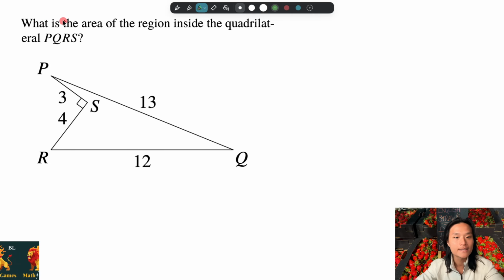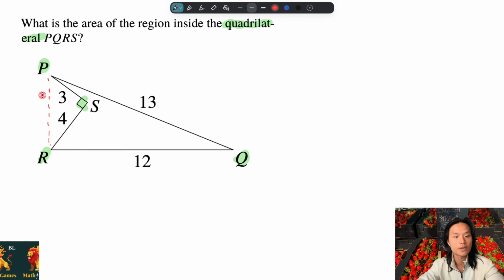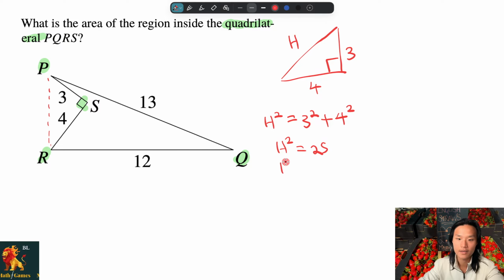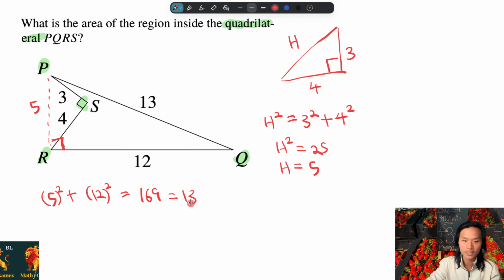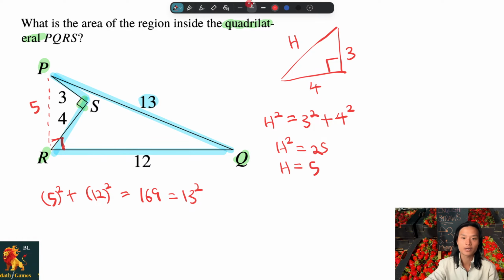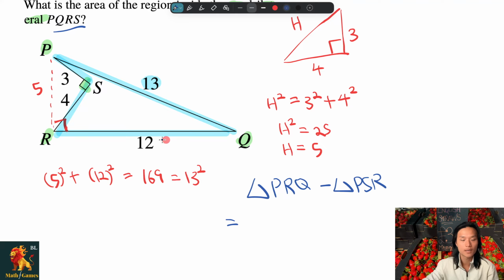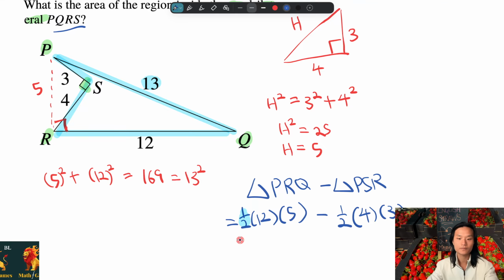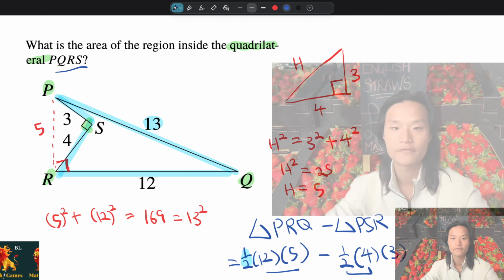How BIG Is The Area?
In this math tutorial, we tackle a geometry puzzle about the area of a quadrilateral.